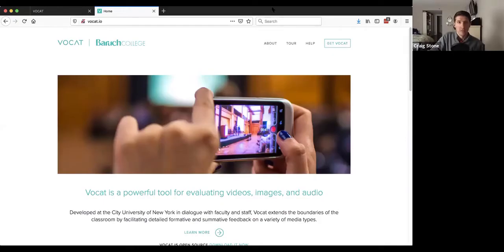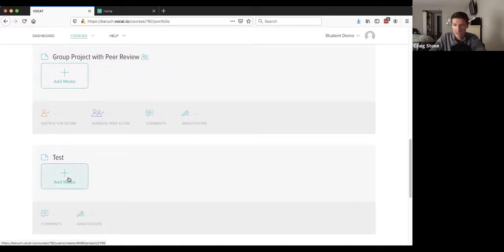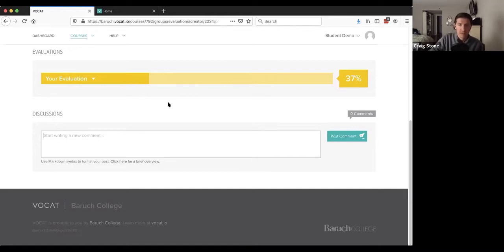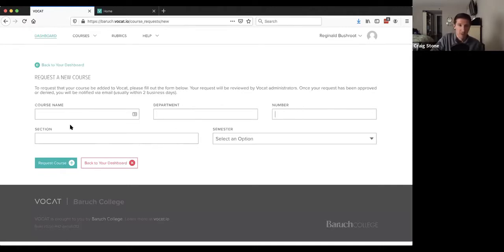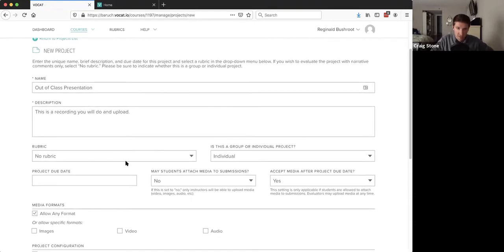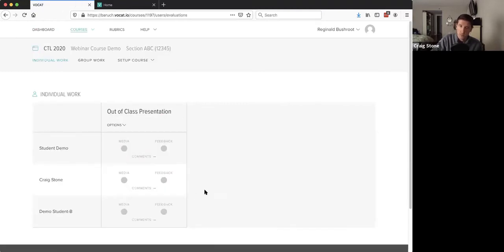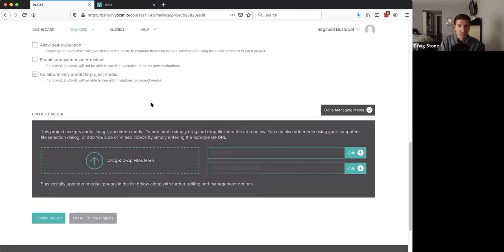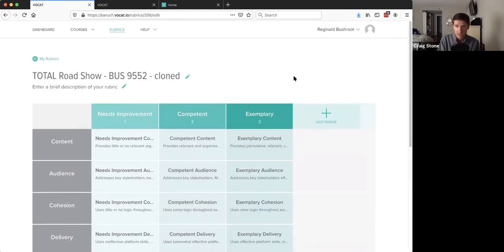Introduction to Vocat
Want to include an assignment using video annotation? Join us learn the fundamentals of using VOCAT in your classes.